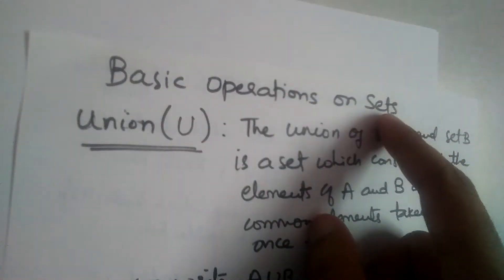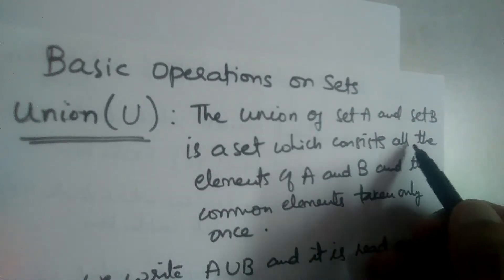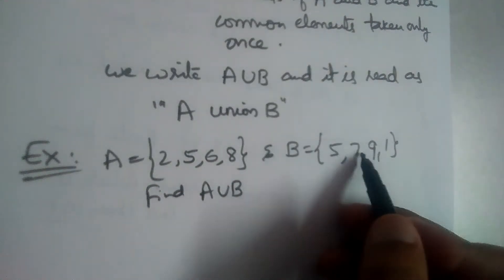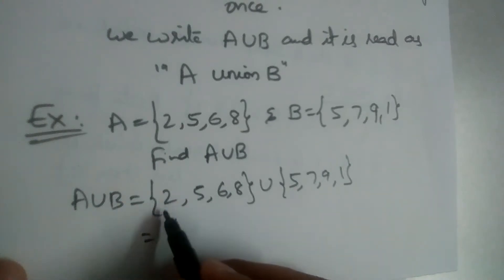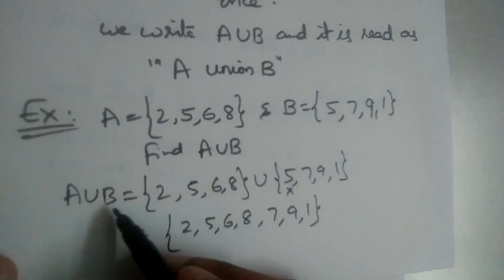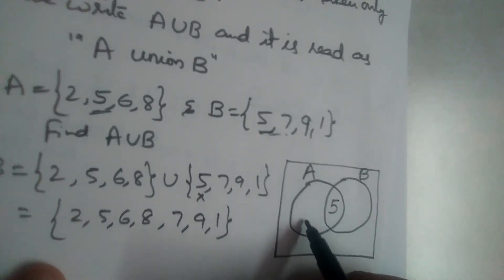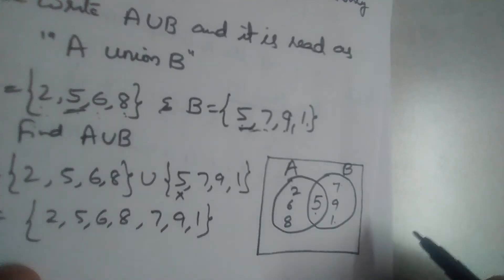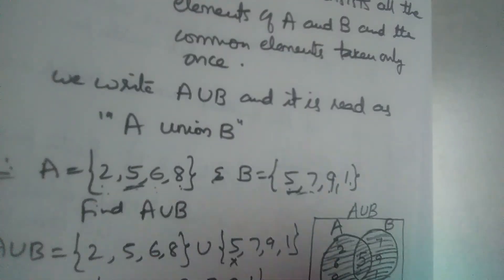Union of sets, basic operations on sets. A U B explained with an example